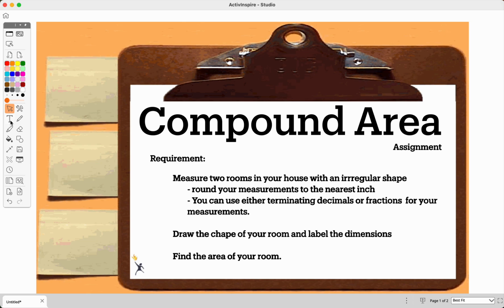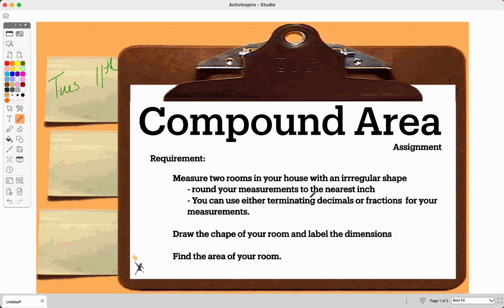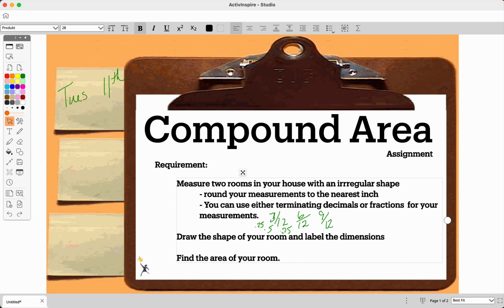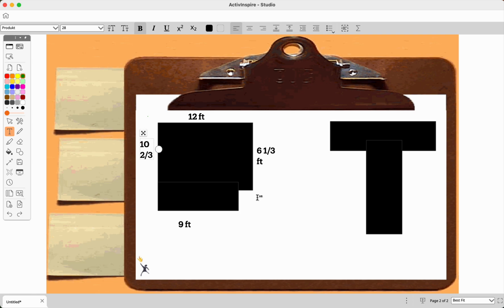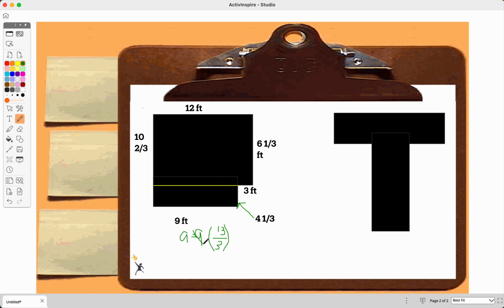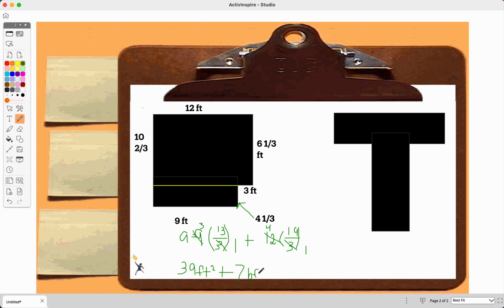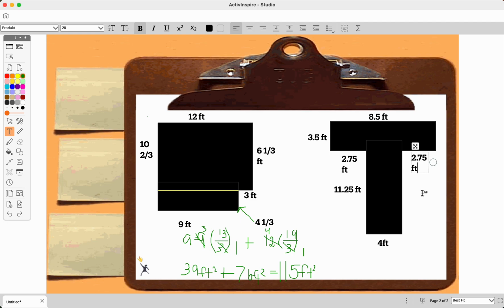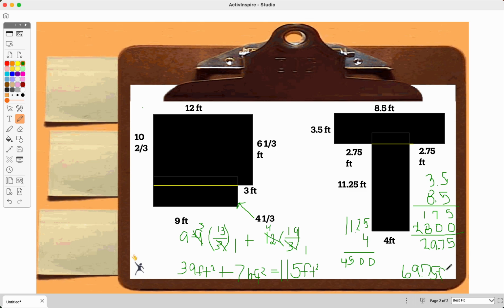Compound Area Project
This video explains out compound area project